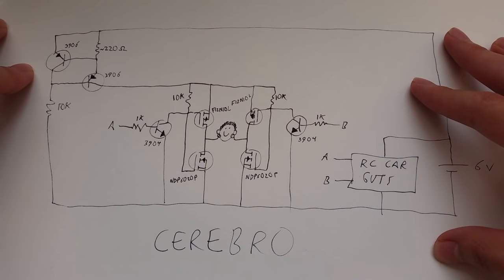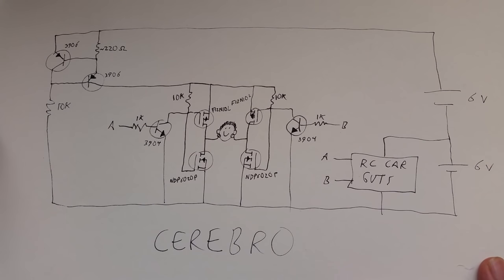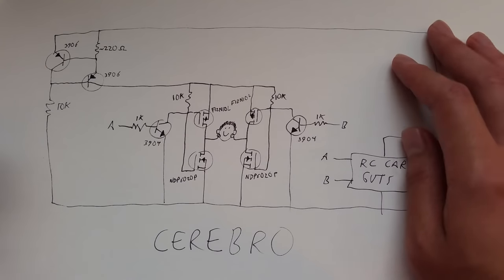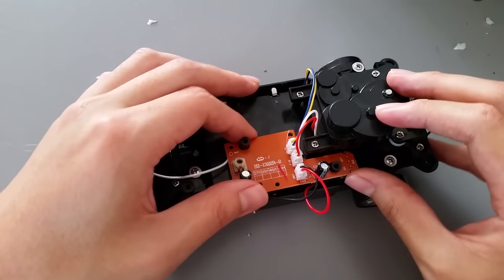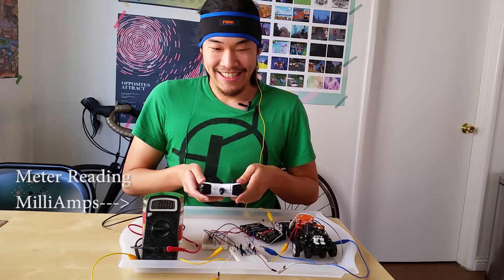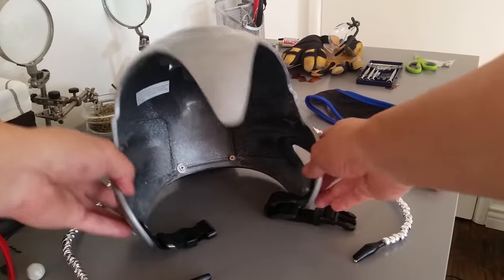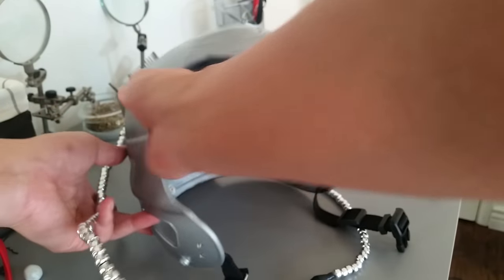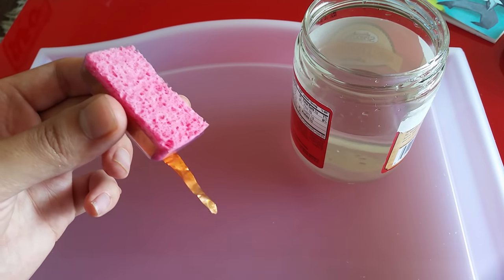How to make a Mind Control Cerebro Helmet from X-men!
Here's how to make the Mind Control Cerebro helmet from X-men! Unless you're X-men's Professor X, I don't recommend this for beginners, since it involves zapping your brain.

Edit: I've mixed up the N-channel and P-channel Mosfets in my explanation, the diagram is correct, but the parts numbers are switched around as well. Just pretend I'm pointing to the appropriate Mosfets and pointing the current in the other direction :)

Two Transistor Current Source:
Saline Solution for Electrodes:
Perception of comfort during transcranial DC stimulation:

Task-dependent reflex responses and movement illusions evoked by galvanic vestibular stimulation in standing humans: